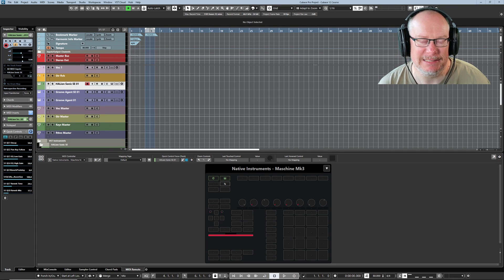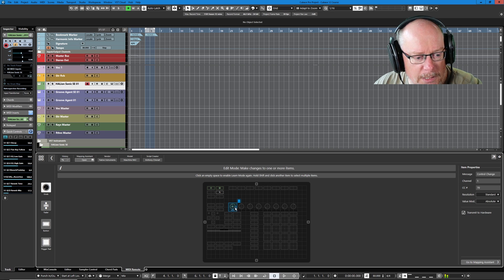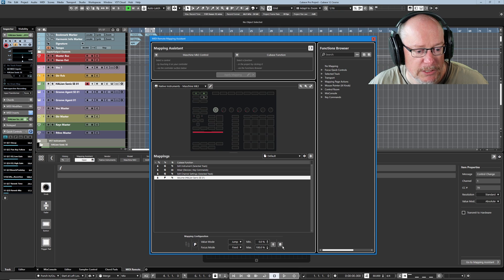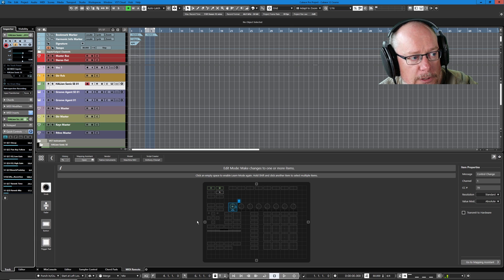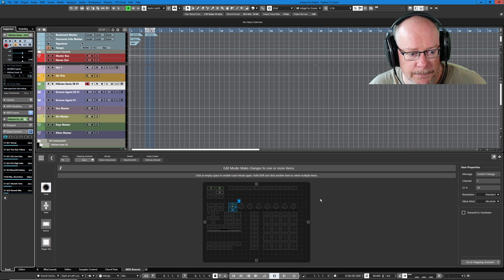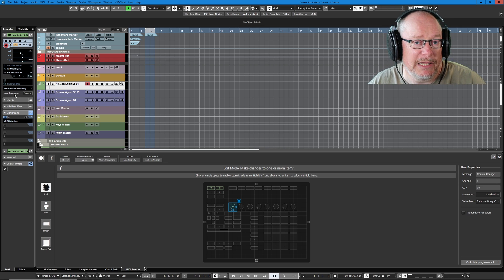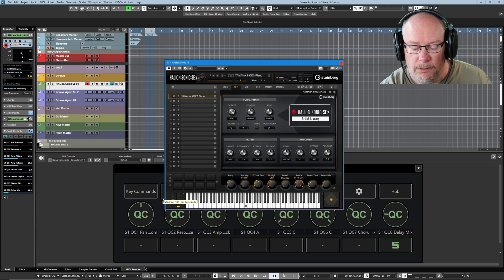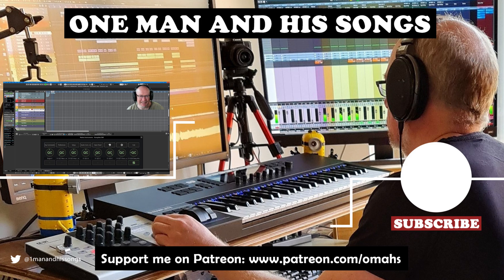The Essential Guide to MIDI in Cubase 12 (Pt.5) - Endless Controllers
My channel is these things:

1. A place to share my songs - via various 'Back on Track' video series - in which you'll see each song idea evolve step-by-step, with me (hopefully!) improving my song-writing skills as we go.
2. An outlet for me to discuss all things musical - including technical break-downs of software and tools that I use, as well as more wide-ranging discussions of topics that interest me.